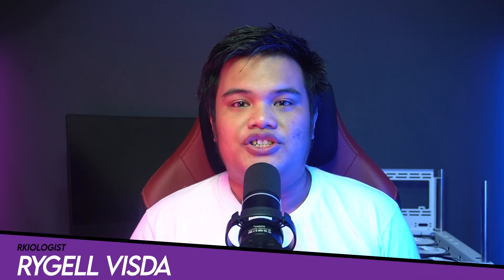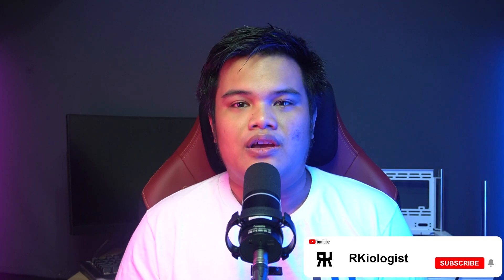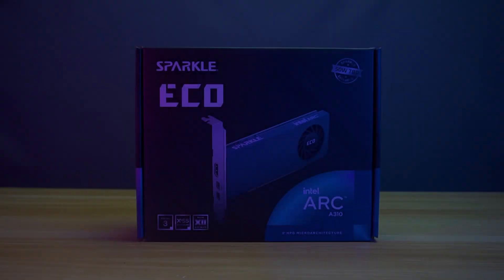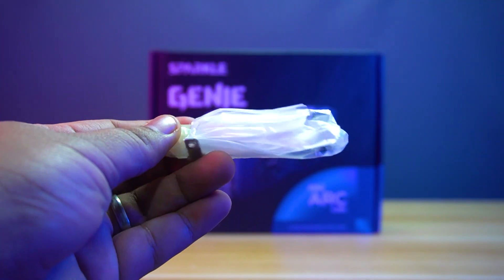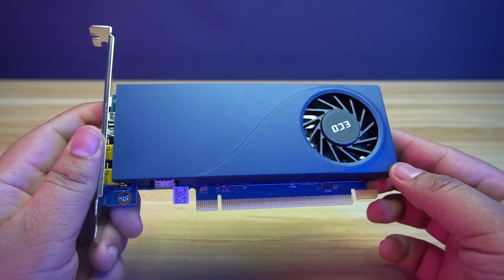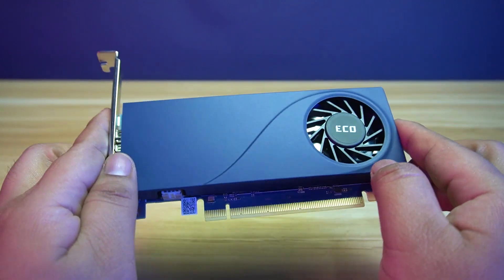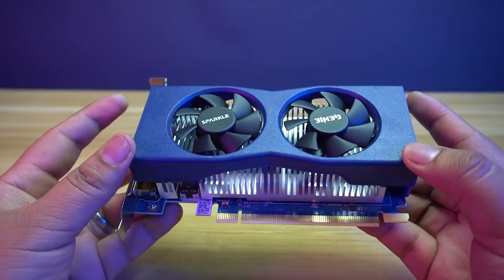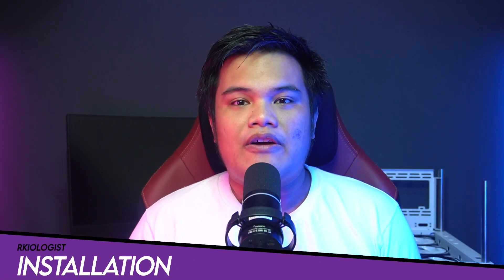SPARKLE Intel ARC A310 ECO & A380 GENIE - Unboxing & Review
This is a short Unboxing & Review of the SPARKLE Intel ARC A310 ECO & A380 GENIE Graphics Cards.

Test Bench:
Thermaltake Core P3 Pro Chassis
DeepCool AK620 Air Cooler
Thermaltake GF3 850W Power Supply
Noiseblocker e-Loop-X Fans

Chapters:
0:00 Introduction
0:55 Unboxing
1:11 Specifications & Features
3:04 Installation
4:31 Benchmarks
5:23 Conclusion
7:03 Pricing
7:16 Ending

Attire by : TEE Series PH